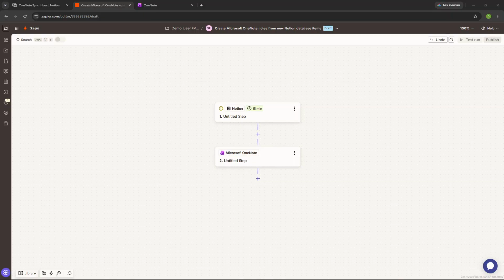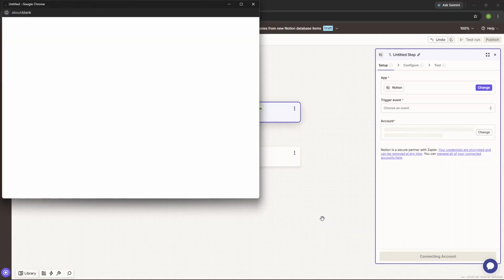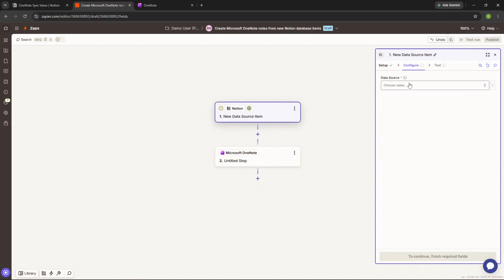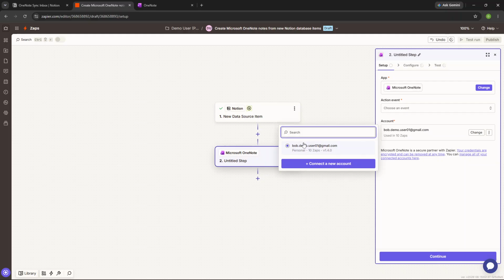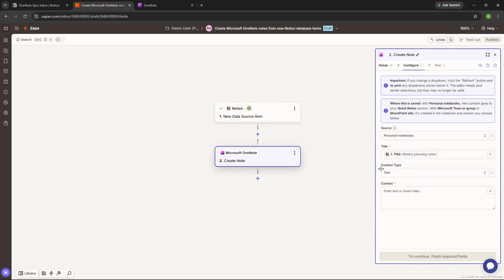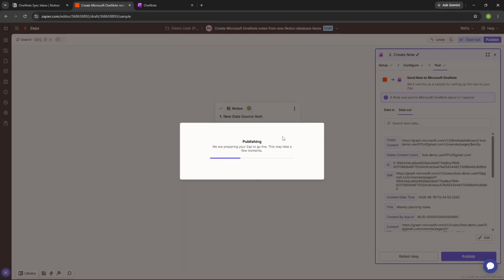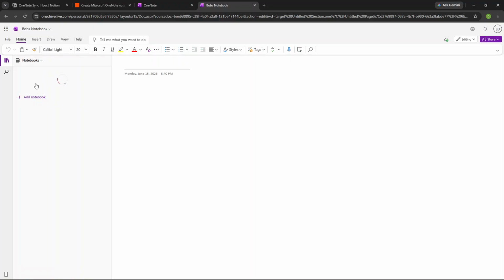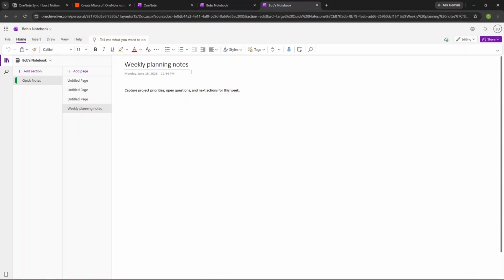How to Connect Notion to OneNote (2026 OneNote Sync)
Here's how to connect Notion to OneNote using Zapier as the bridge.

This video walks through the full setup, from linking your Notion workspace and selecting a data source to configuring the OneNote action that creates a new note. After watching, you'll be able to publish a live Zap that automatically sends every new Notion data source item into your OneNote Quick Notes section.

You'll cover: connecting Notion and OneNote accounts, mapping the title and content fields, testing and publishing the Zap.